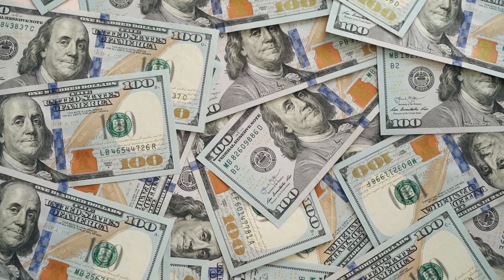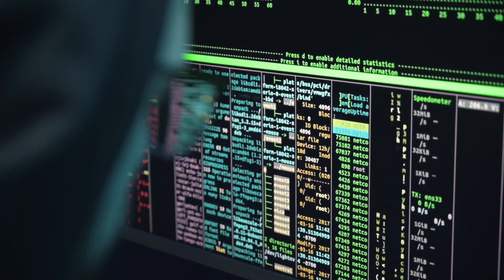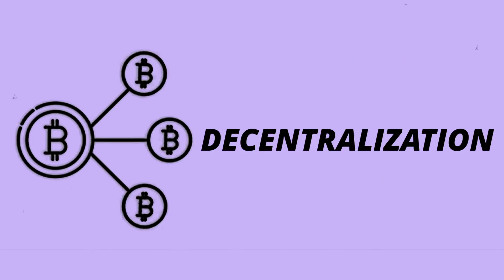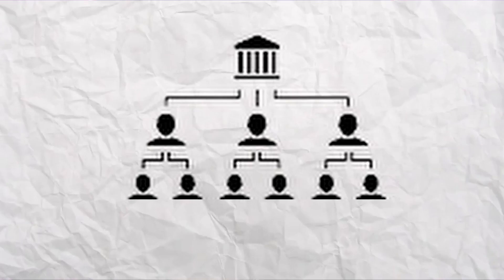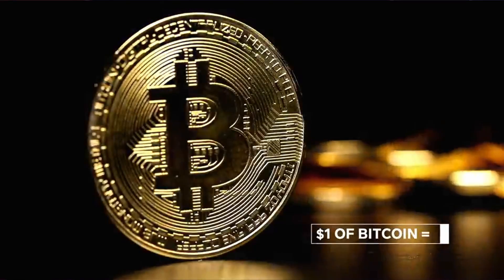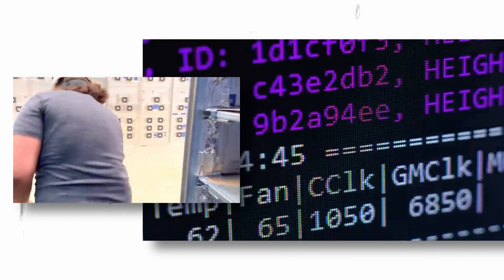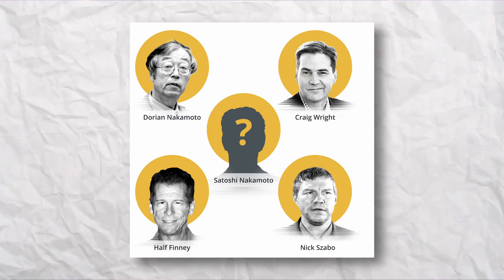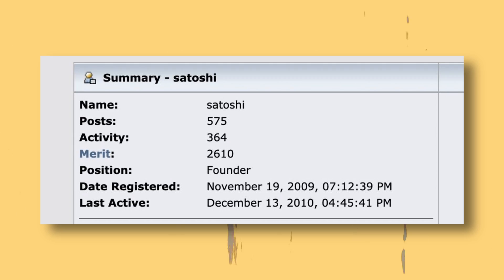Most Simplest Crypto Definition | What is Cryptocurrency and How Does Crypto Works | Voice of Crypto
Cryptocurrencies are digital or virtual currencies underpinned by cryptographic systems. They enable secure online payments without the use of third-party intermediaries. "Crypto" refers to the various encryption algorithms and cryptographic techniques that safeguard these entries, such as elliptical curve encryption, public-private key pairs, and hashing functions.

Cryptocurrencies can be mined or purchased from cryptocurrency exchanges. Not all eCommerce sites allow purchases using cryptocurrencies. In fact, cryptocurrencies, even popular ones like Bitcoin, are hardly used for retail transactions. However, the skyrocketing value of cryptocurrencies has made them popular as trading instruments. To a limited extent, they are also used for cross-border transfers.

Blockchain
Central to the appeal and functionality of Bitcoin and other cryptocurrencies is blockchain technology. As its name indicates, blockchain is essentially a set of connected blocks or an online ledger. Each block contains a set of transactions that have been independently verified by each member of the network. Every new block generated must be verified by each node before being confirmed, making it almost impossible to forge transaction histories.
 The contents of the online ledger must be agreed upon by the entire network of an individual node, or computer maintaining a copy of the ledger.

Experts say that blockchain technology can serve multiple industries, such as supply chains, and processes such as online voting and crowdfunding. Financial institutions such as JPMorgan Chase & Co. (JPM) are testing the use of blockchain technology to lower transaction costs by streamlining payment processing.

About Voice of Crypto:
Voice of Crypto (VOC) was founded in 2021 with the vision to be the Voice of this ever-evolving crypto, NFT, Metaverse, and blockchain space. Over the last few months, the firm has emerged as a credible and unbiased source of crypto news and content that hits a chord with readers.